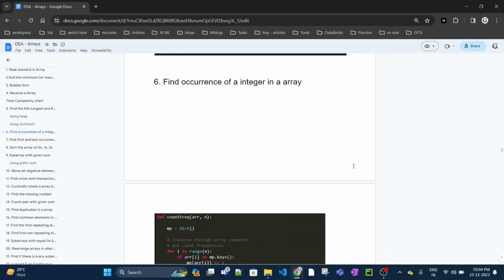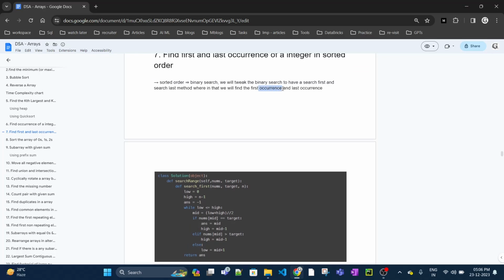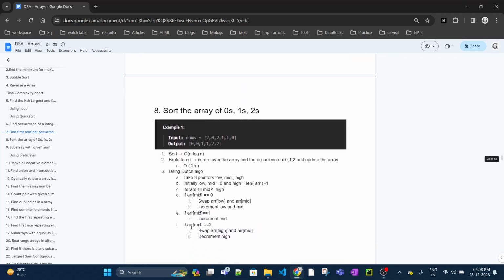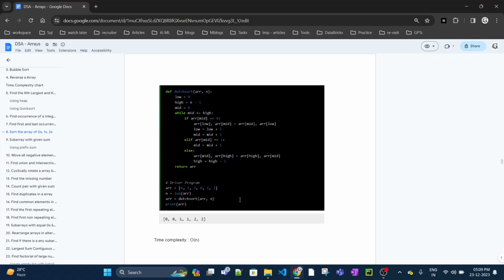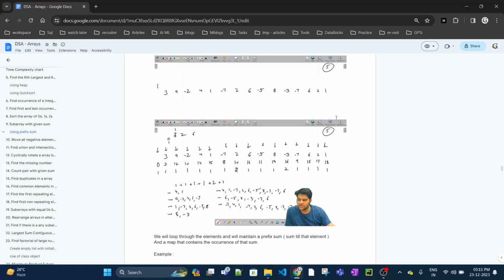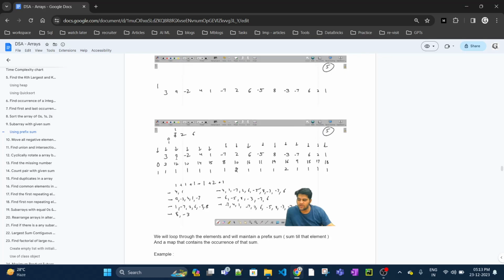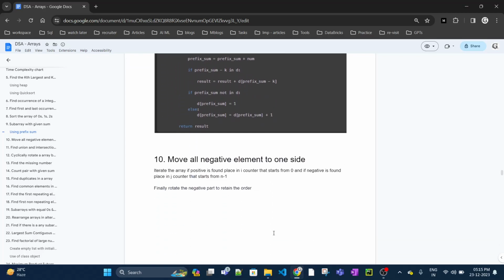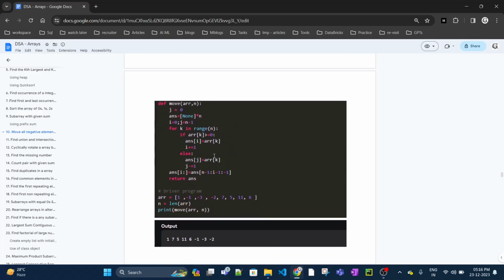DSA for Data Engineers || Part 2